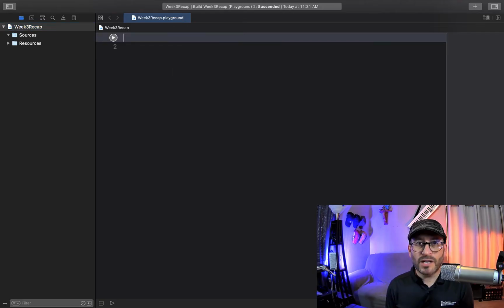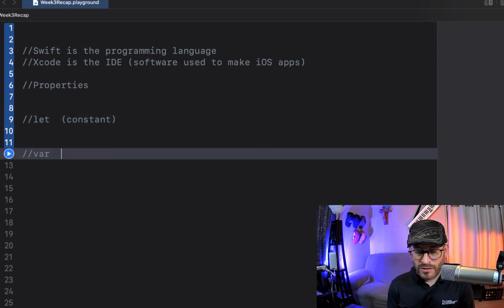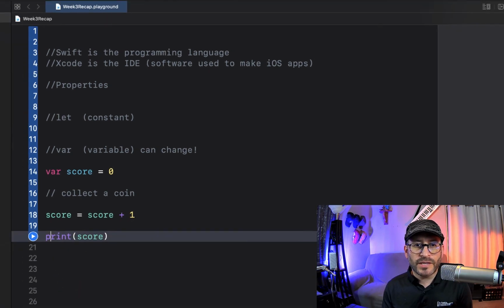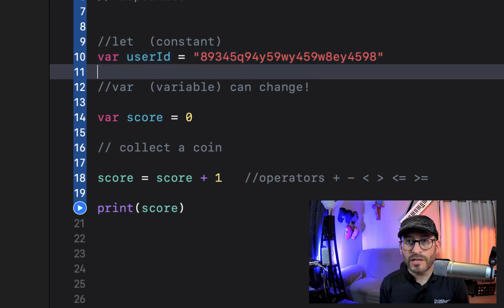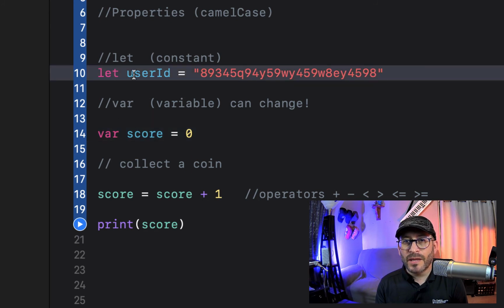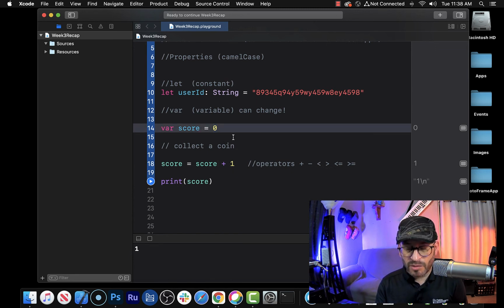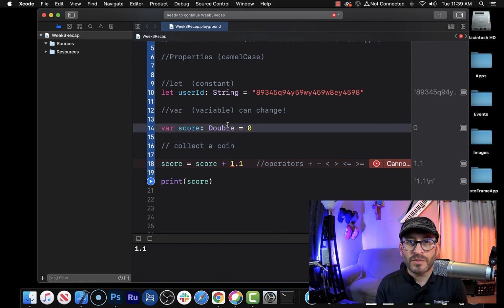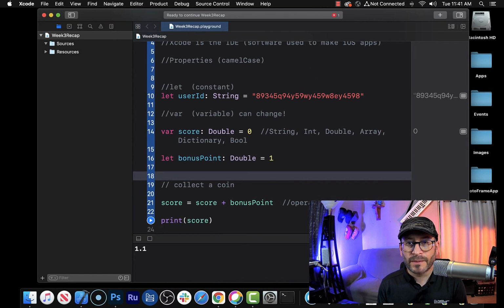Early coding concepts in Swift (Weeks 0-2)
Let's talk about the coding concepts we have learned early in our Swift coding class at Mesa Community College.  *CIS150AB in Swift